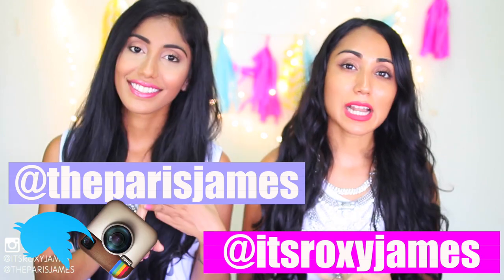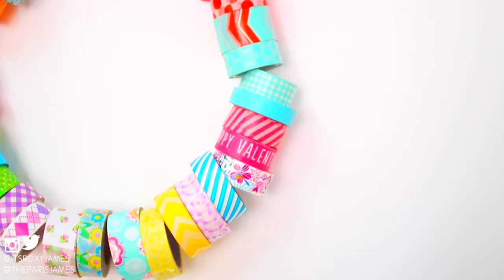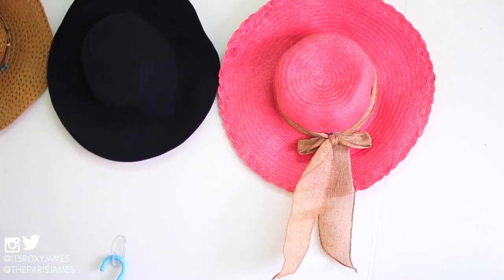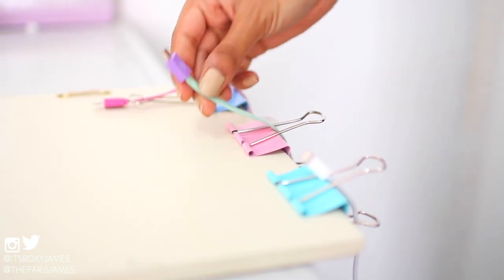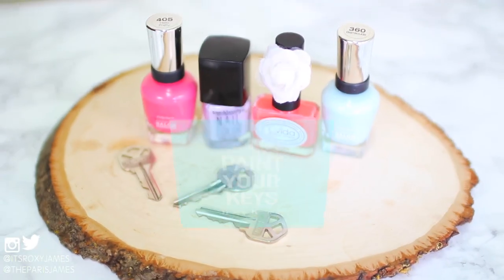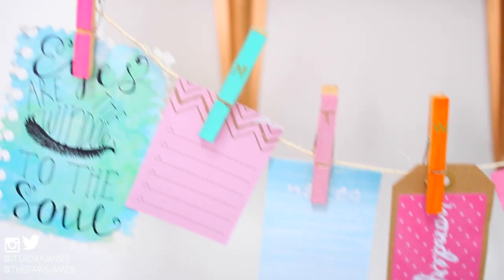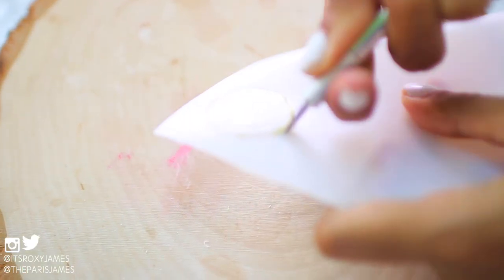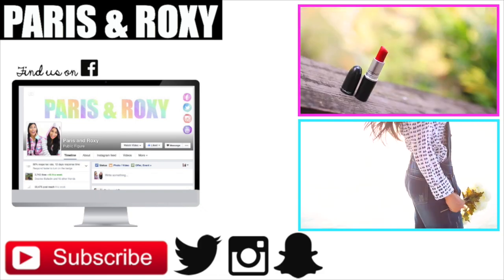10 ROOM ORGANIZATION HACKS | Pinterest Inspired | Paris & Roxy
↓ OPEN FOR MORE INFO ↓  ♥ GET THIS TO 1,500 LIKES!!!

♥ Download TheClassyItGirl APP for FREE! Just search "theclassyitgirl" (Currently available for iOS only)